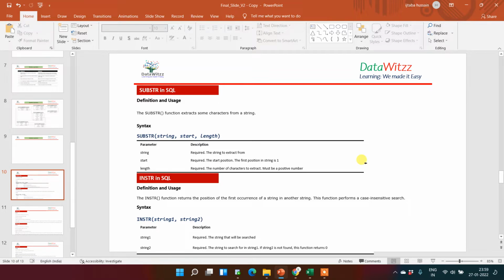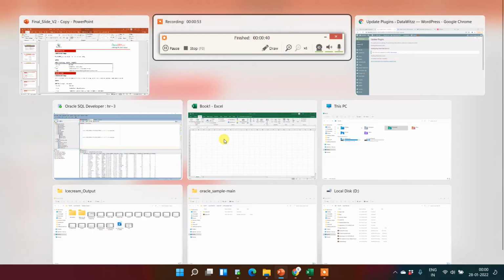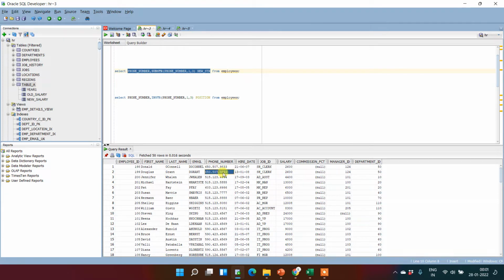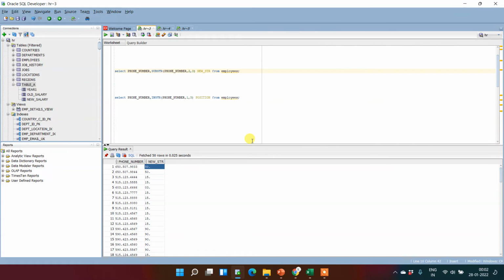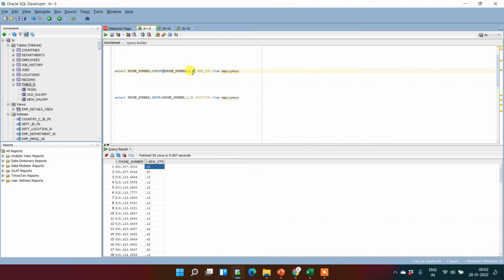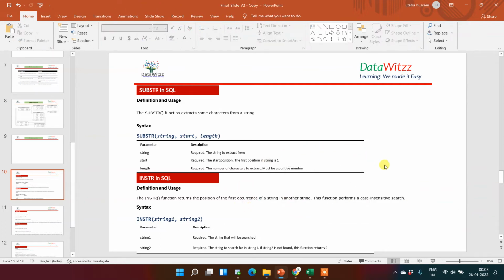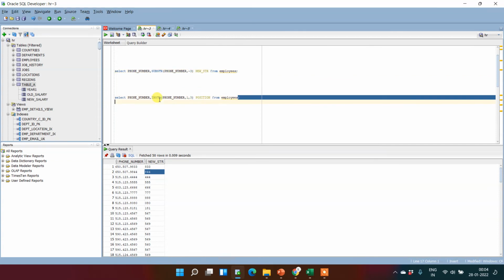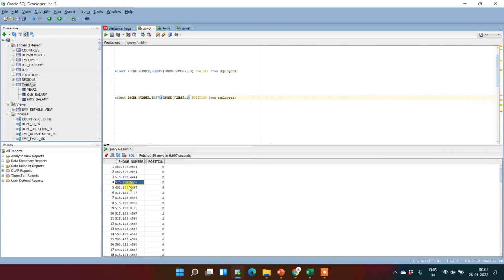Stop Struggling with SQL Strings | SUBSTR and INSTR Simplified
In this video we will learn about how to use INSTR function in sql and how to use substr function sql. Both of these sql functions used to manipulate characters.